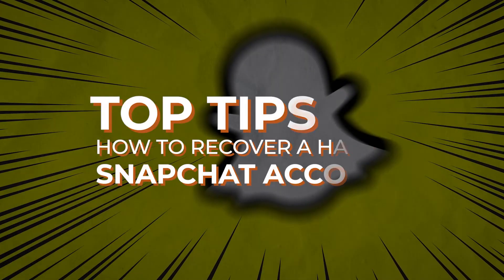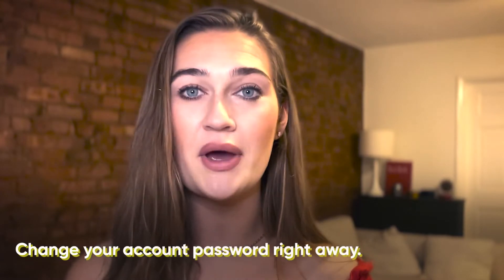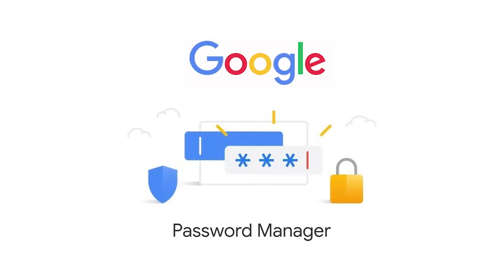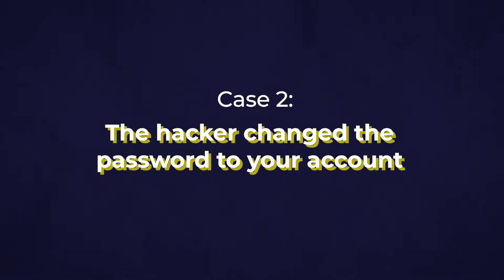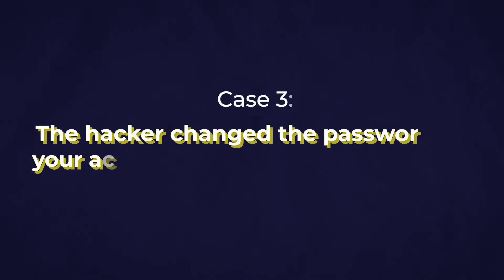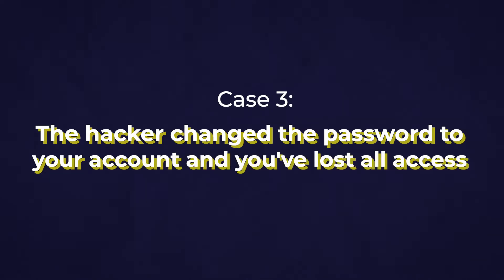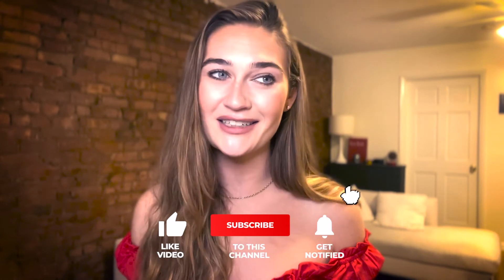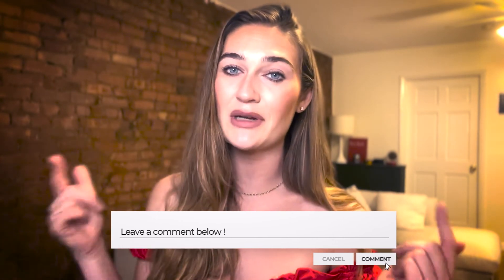HOW TO RECOVER A HACKED SNAPCHAT ACCOUNT 📱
If your Snapchat account is currently in the hands of someone else... don't worry, because I have you covered. In today's video, I teach you step-by-step how to recover a stolen Snapchat account.

TIMESTAMPS/PARTS:

1. STILL HAVE ACCESS TO ACCOUNT: 00:47
2. CHANGED PASSWORD: 02:28
3. CHANGED PASSWORD, EMAIL ADDRESS AND PHONE NUMBER: 03:52

EXAMPLE MESSAGE TO SEND TO SNAPCHAT (**make sure to personalize message and change depending on your situation**)

Hi Snapchat,

I'm in urgent need of help. An unknown person logged into my Snapchat account on {DATE} and I lost complete access.

As a result, I'm no longer able to login to my account.

{ADD ADDITIONAL DETAILS HERE}

Please let me know the steps to prove my identity and recover my Snapchat account.

Your help is greatly appreciated.

{your name}

Remember, if you feel like your safety is actually in danger, please contact a professional.

I produce videos on mobile and social media security. If you wanna know how to protect yourself from hackers, I'm your girl!!✨

I graduated with a degree in cybersecurity, so all of the information contained in my videos is based on my formal education and of course Google :)

If you have any questions, please don't hesitate to leave them down below.